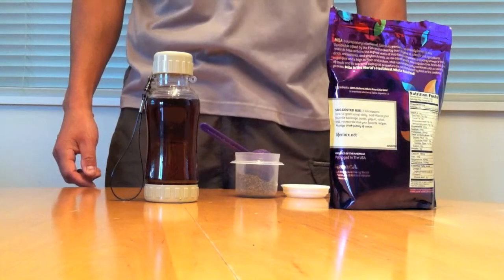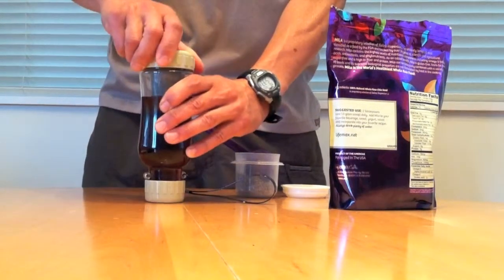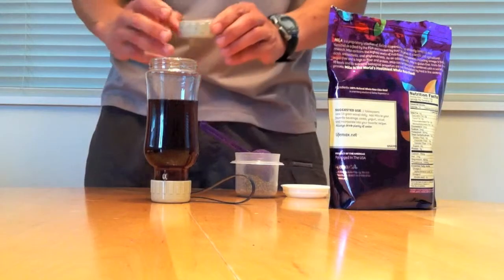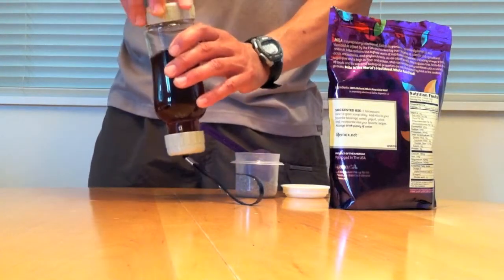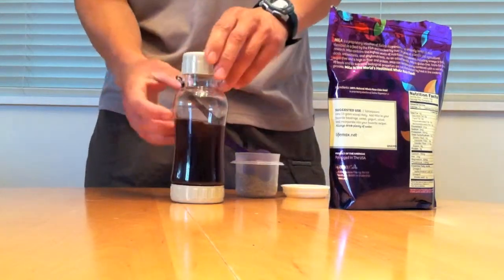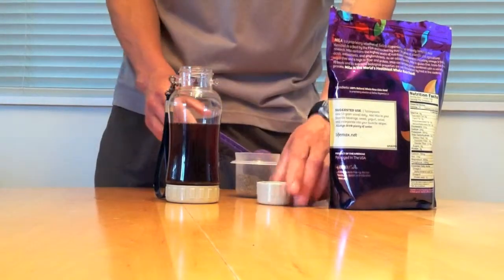PuerChia™ Travel Buddy®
Pure Puer Tea Demo video of how to use the Piao I 370cc Travel Buddy to make the PuerChia™ breakfast/meal.